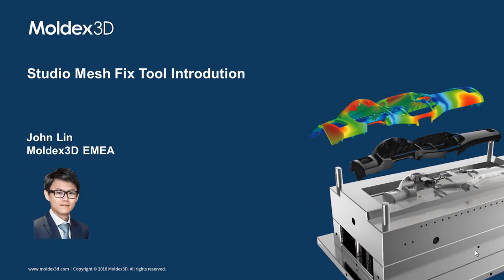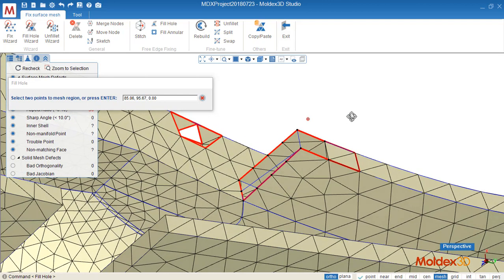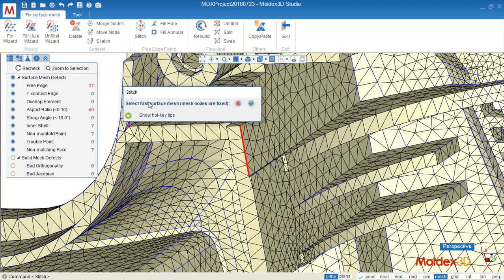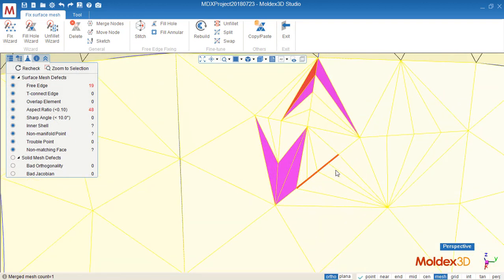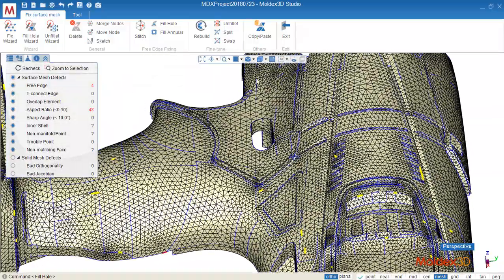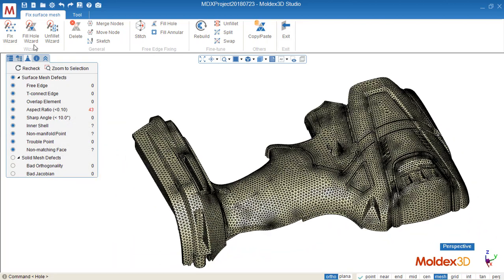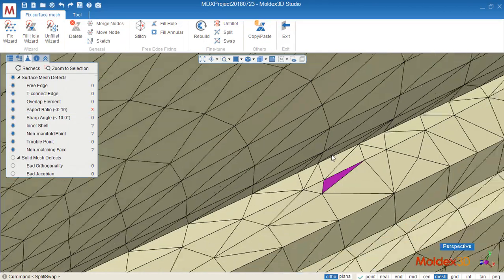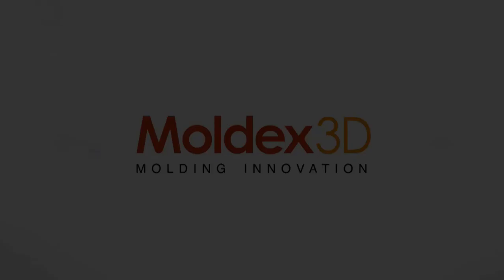Moldex3D Studio Mesh Tool Introduction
Moldex3D Studio is a comprehensive analysis platform. The intuitive interface is made with ribbon-style, and user can complete simulation workflow on the same interface. Clear icon design and integrated pre- & post- analysis function layout. It can quickly accomplish model preparation and re-meshing, and also for solver calculation and result display. When meshing, user can instantly switch the mesh mode between eDesign or BLM based on the module and license used. BLM mesh type enables to build model with fully Tetra mesh or with Boundary layer mesh (BLM). Users can generate 3D solid mesh for part and mold design more efficiently. And it can continue with F/P/C/W analysis calculation sequence after the pre-analysis setting without interruption.